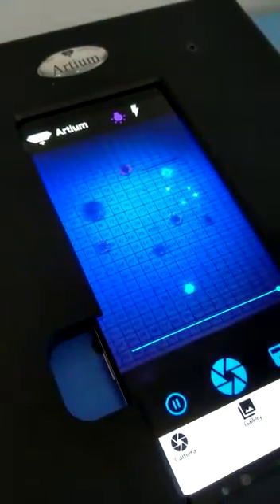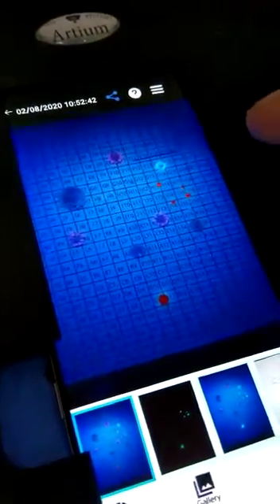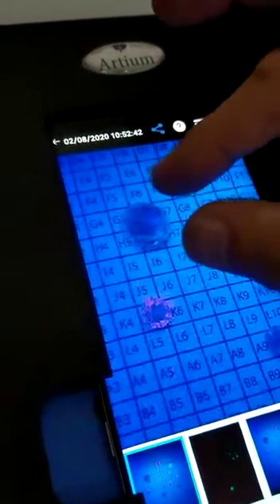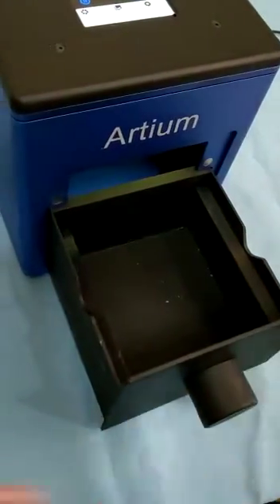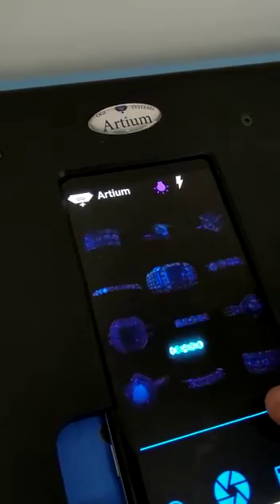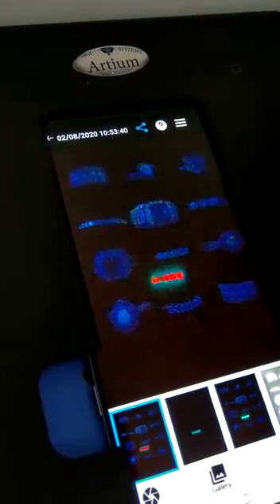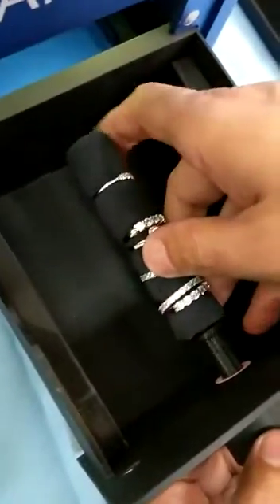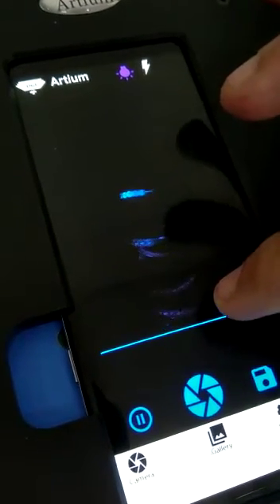How to use Artium tester for CVD, HPHT, CZ, Moissanite. Ask for a demo and you'll believe.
Tests Mounted Jewelry and Loose stones
detect as small as 0.02mm stones and higher
Built-in high-end Smartphone with high camera Resolution
Fast real time 360º check for Rings, Bracelets, Watches and other delicate Jewelry
Built-in Certificate generator for sharing and printing
Test results sharing via email (wifi) or whatsapp (SIM card)
Checks near colorless diamonds (D - K)
Manual Mode for jewelry or loose stones on full tray mode (with handy image reference menu)
Auto Smart Detection Mode for loose separated stones in special tray (BLUE - Natural Diamonds, RED - HPHT Lab grown, PINK - CVD Lab grown, BLACK - Cubic Zirconia (CZ) Moissanite )

Artium can be used in:
jewelry shops
pawn shops
online jewelry stores
offices
gemological laboratories
on business trips